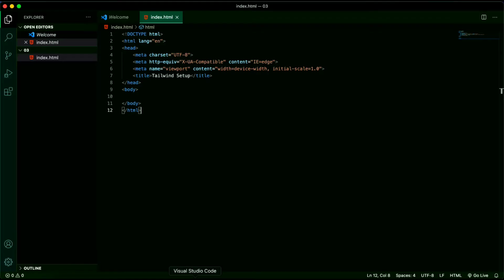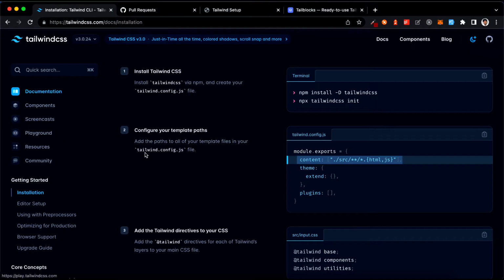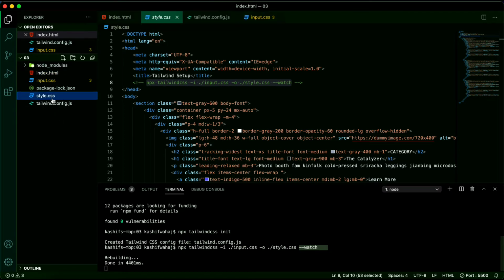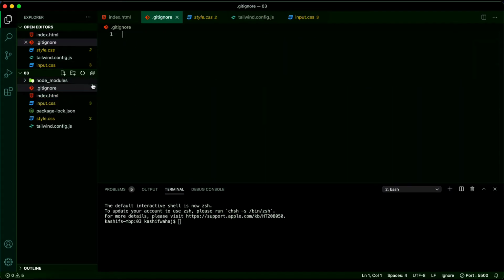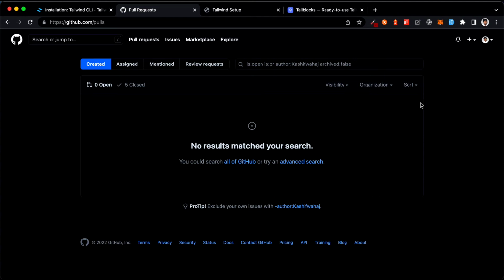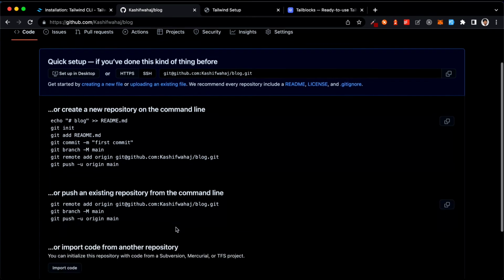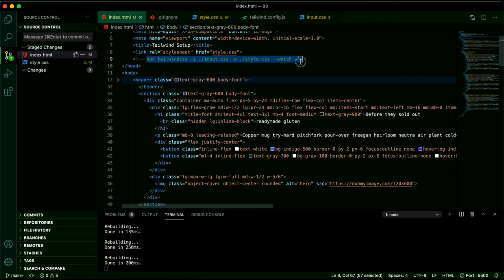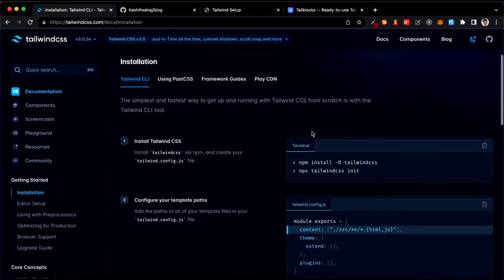Tailwind Setup Workflow with Git and Github